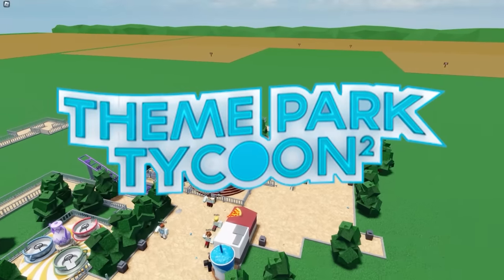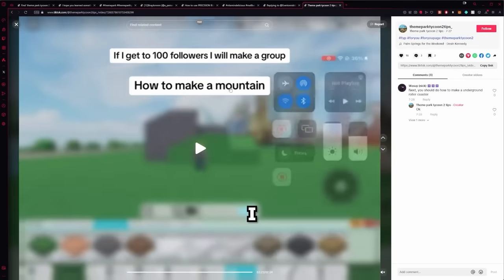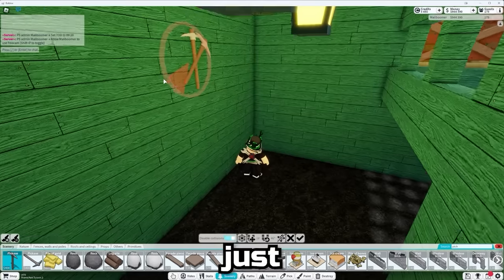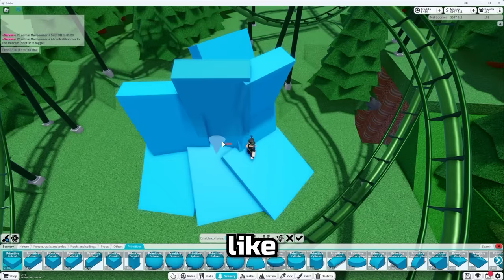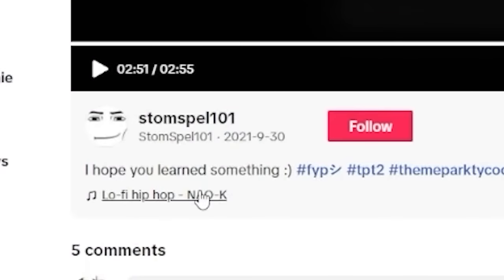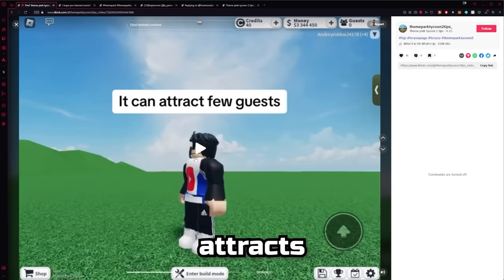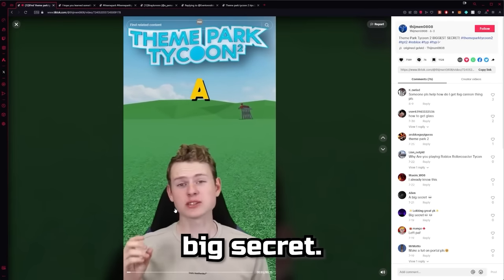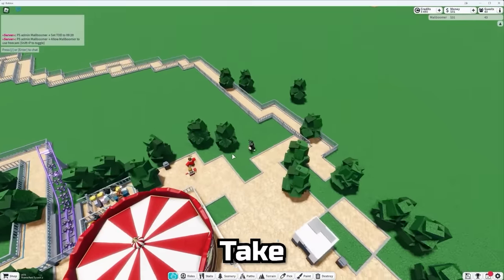Testing VIRAL Theme Park Tycoon 2 Tiktok Build Tips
Today we test out numerous theme park tycoon 2 tiktoks that will help us improve our park. Some of these tiktoks are really cool while others are kinda meh. thanks to all the different tiktoks that where featured in the video.

credits:
kizy
thijmen0808
kosii
stormspel101
jshyy

that was everyone i could find, if you'd like me to add u down here write a comment and ill update the desc!! thx ^^

Like & Sub!! :DDD 💖👍

→Outro Credits:
Transition: Kosii
Song: gijs.i